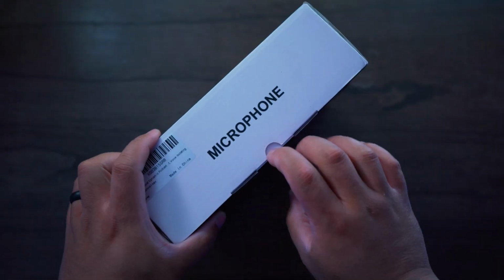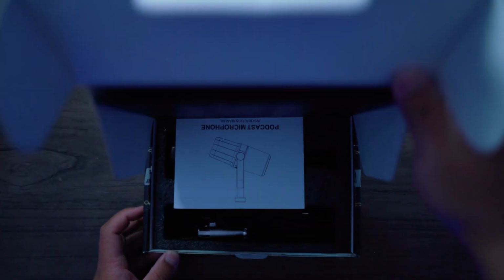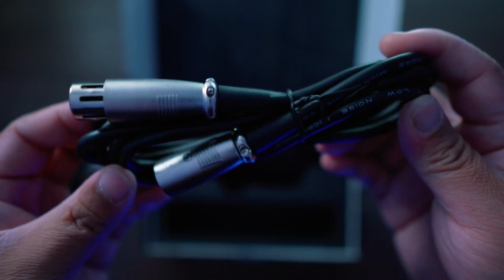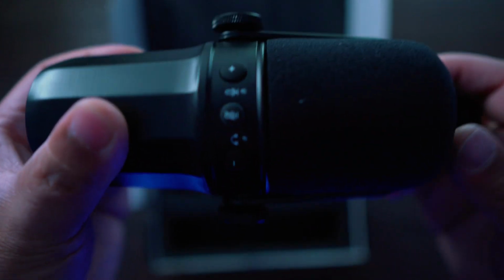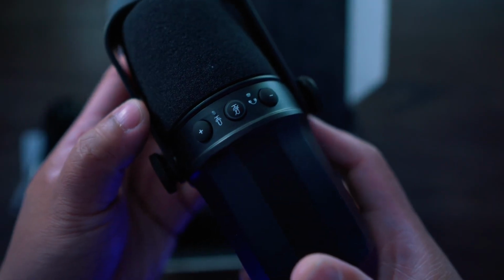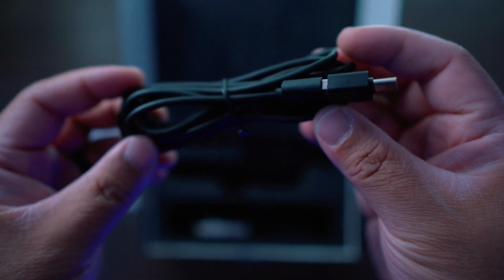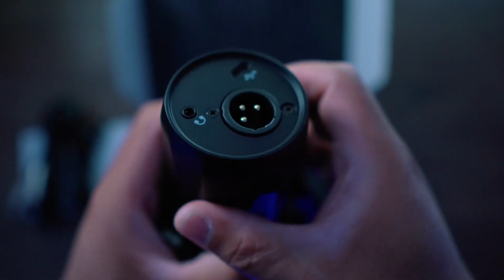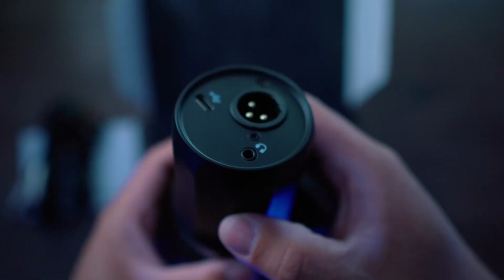Best Microphone for Podcasting & Live Streaming 2022 | Dynamic vs Condenser Mic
Is this the BEST Microphone for YouTube? VeGue VM70 is an all metal dynamic microphone that can produce great natural vocal reproduction. Thank you VeGue for sending me this mic for me to review.

These are products/services I use and tested, and genuinely use for my videos.

By check out these links, YOU are helping the channel out to create more videos just like this one, so thank you for your support.

Check out the products that I use:
Amazon Storefront

Timestamps:
0:00 - Dynamic or Condenser Mics?
0:40 - Unboxing
1:09 - Dynamic vs Condenser Speech Test
2:54 - Dynamic vs Condenser Noise Test
5:05 - Disadvantages of Dynamic Mics
6:33 - Hidden feature
8:20 - Final Thoughts